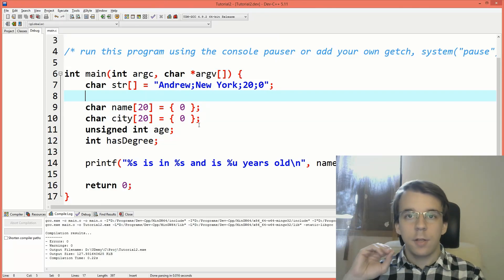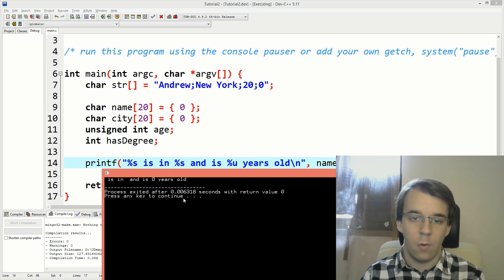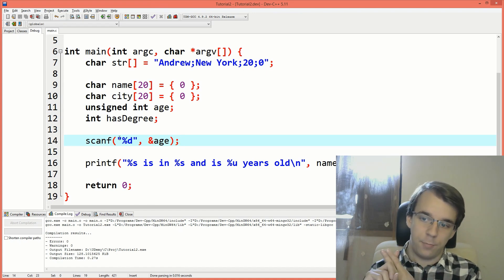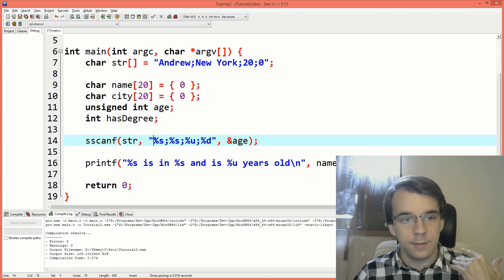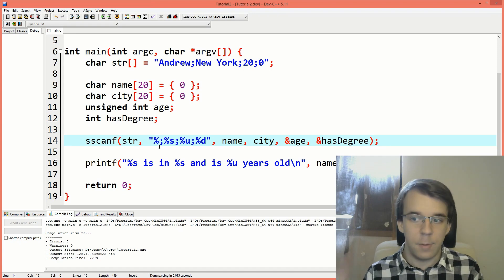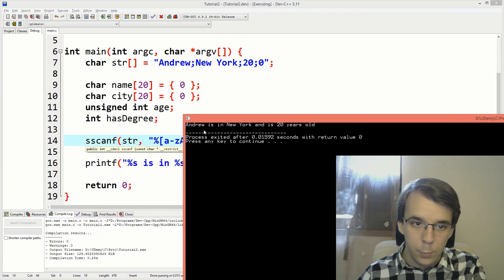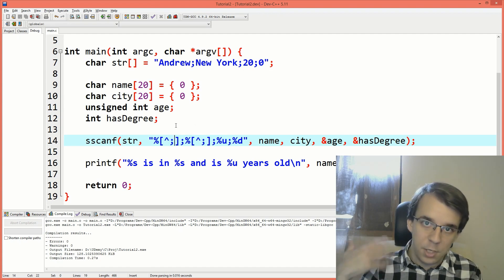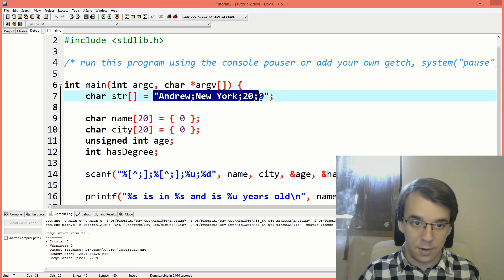How to parse a string in C (sscanf)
Parsing a string in C is very simple using the scanf family of functions provided by the standard library.